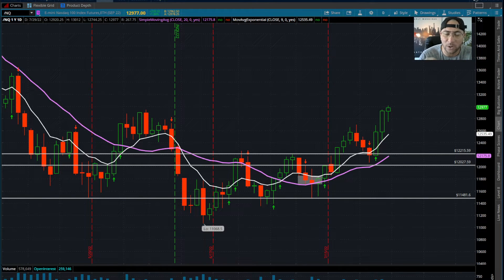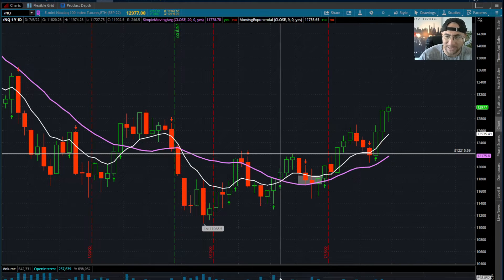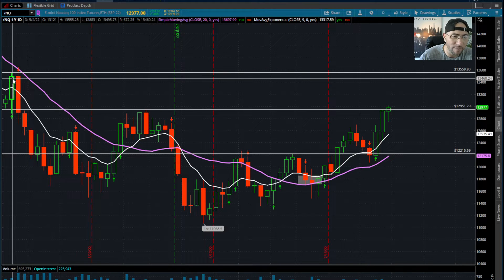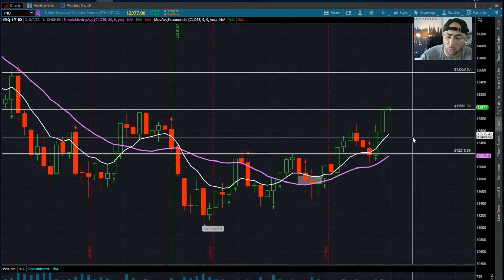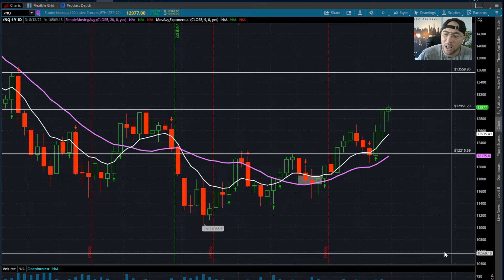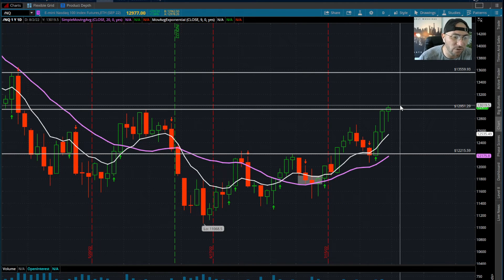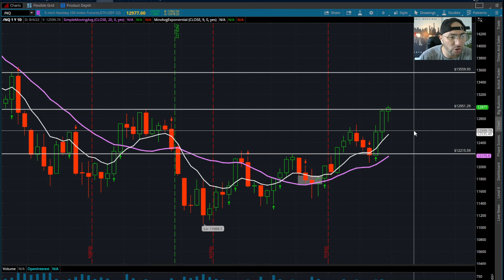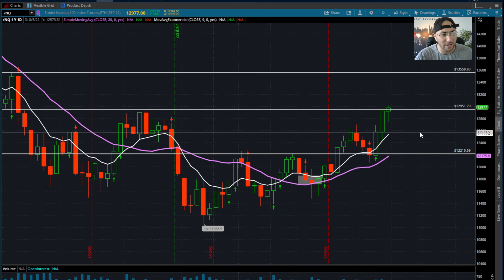DAY TRADING NASDAQ FUTURES - TECHNICAL ANALYSIS TRAINING